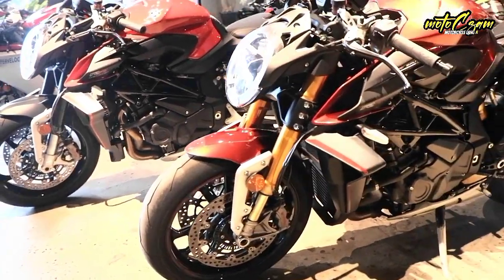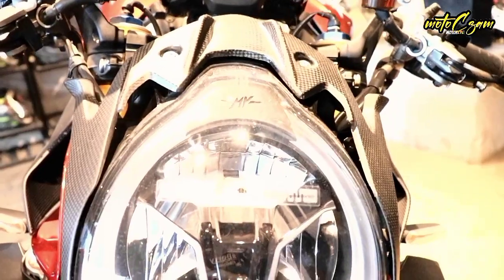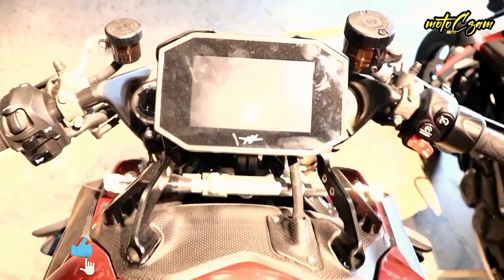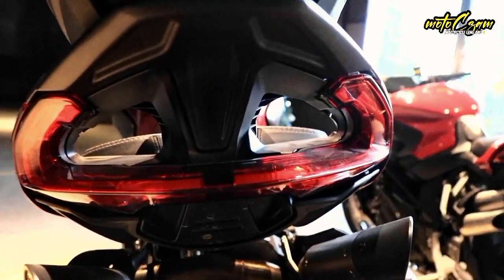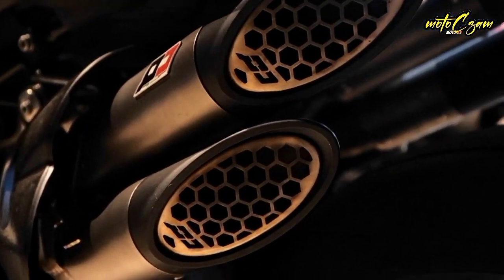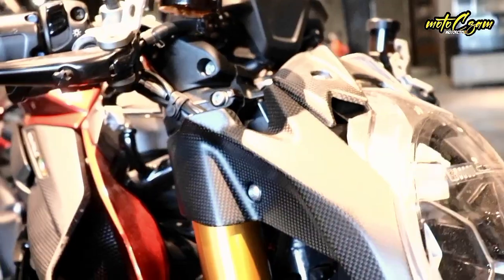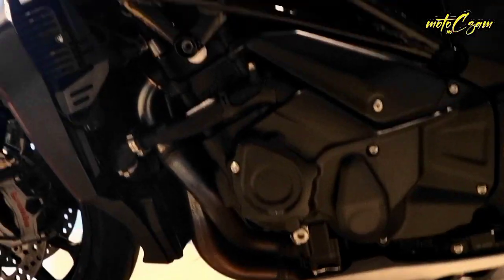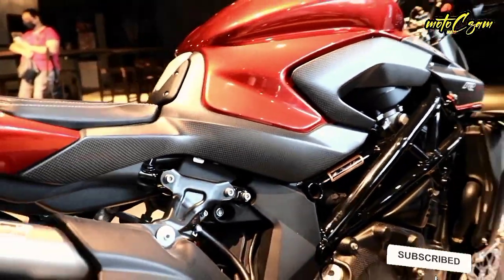2023 Italian brand MV Agusta Brutale 1000RR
MV Agusta engineers achieved excellent stability considering this motorcycle can pass the 300 km/h mark by implementing similar wings used in Moto GP, which begin to perform above 200 km/h.

MOTORSTRADA SHOWROOM
11th Ave.East Grace park Caloocan Metro Manila.